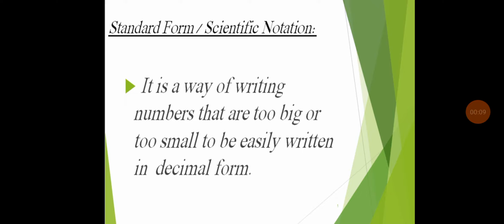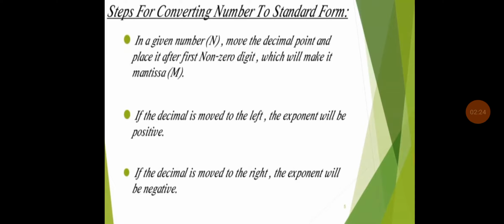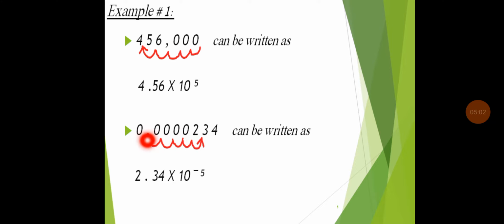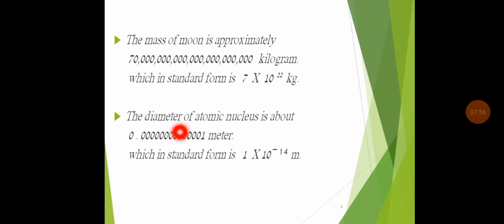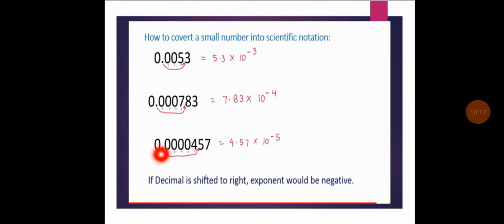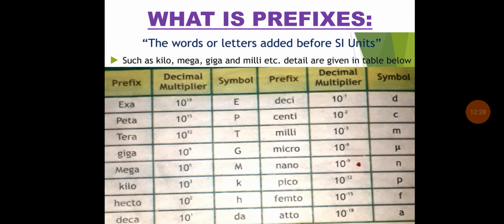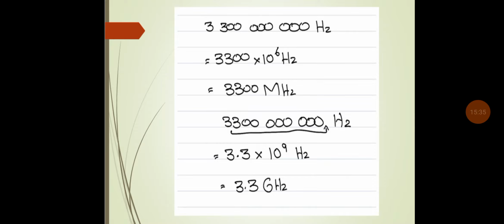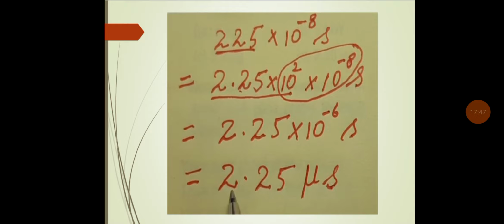Class VIII Physics Video 7 (Date: 28-05-2021)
Unit 1
"STANDARD FORM OR SCIENTIFIC NOTATION".